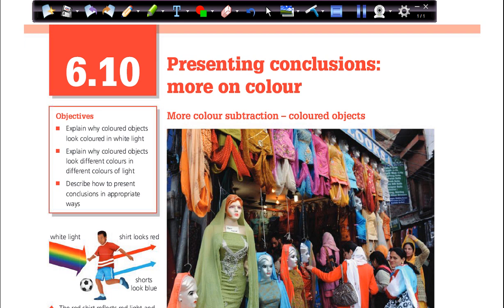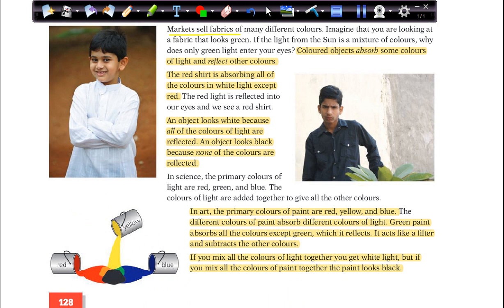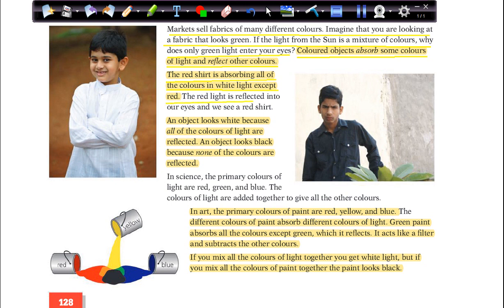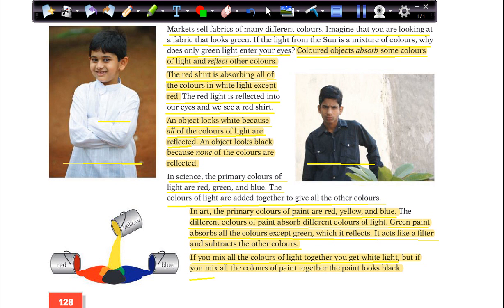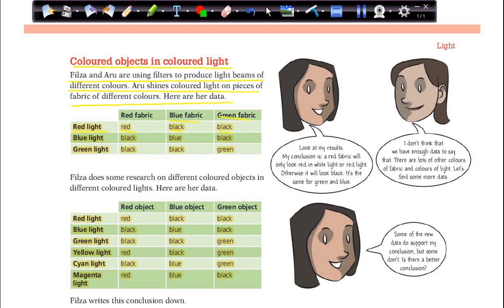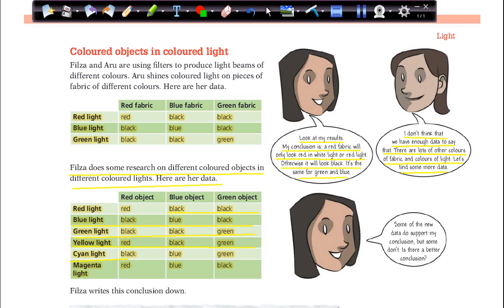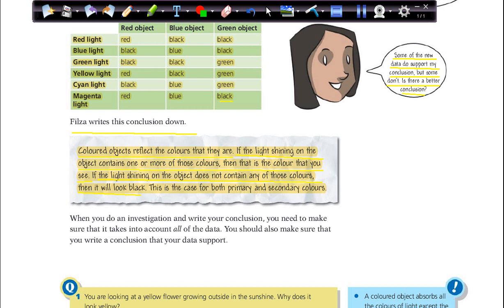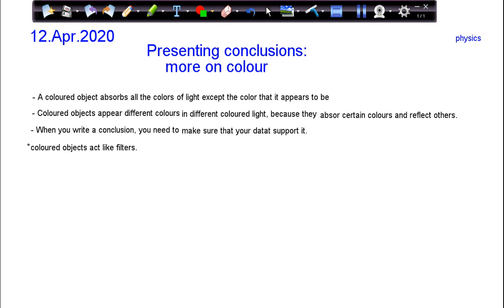Physics G-8 more on colors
Lesson: Colors